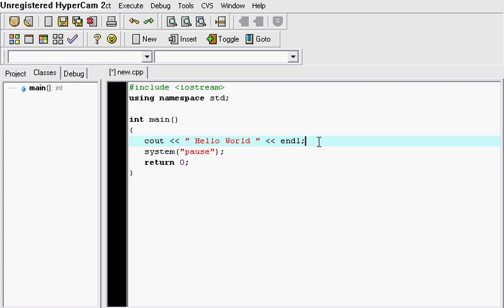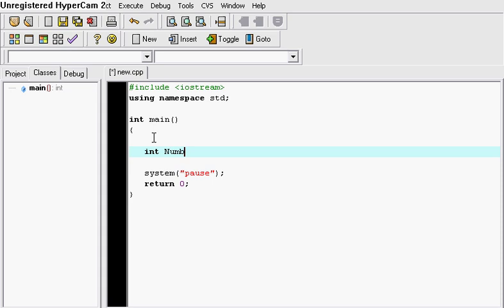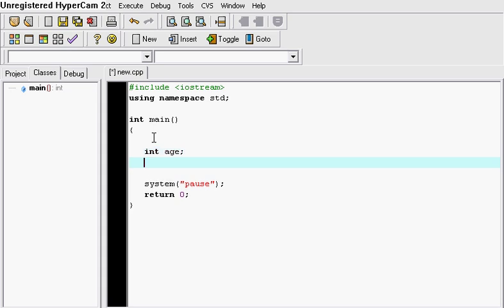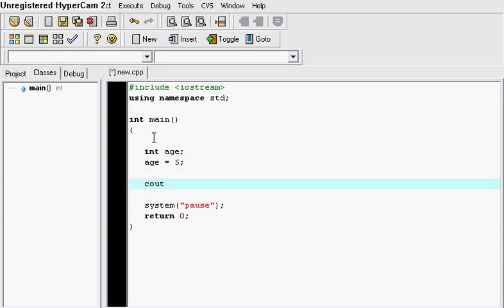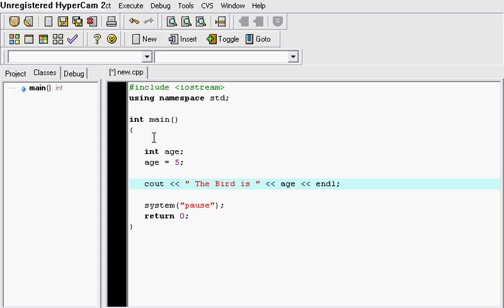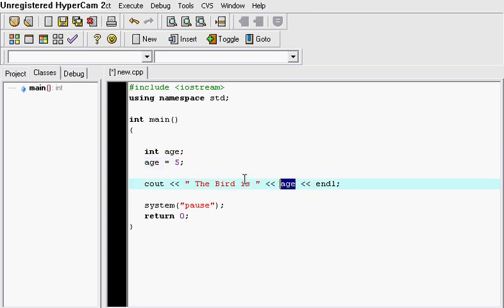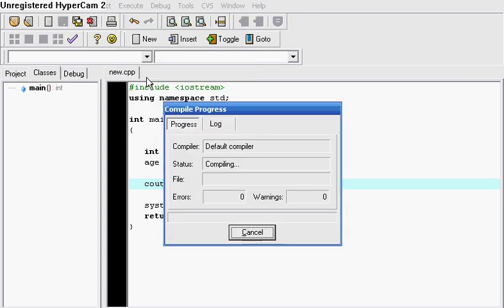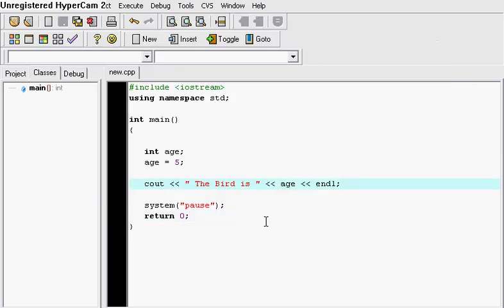C++ Tutorial 3 (Integers)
Integers can be assigned any values.  int x = 5;   x is now read as 5